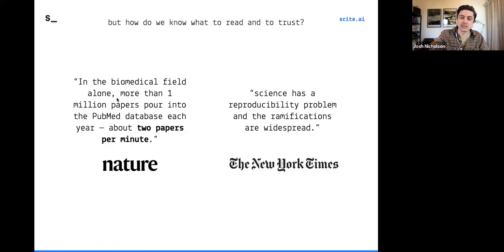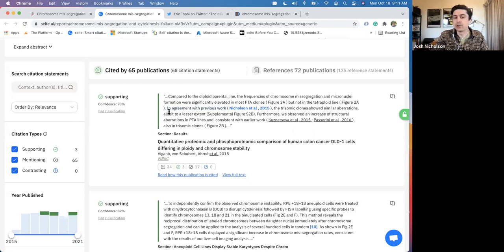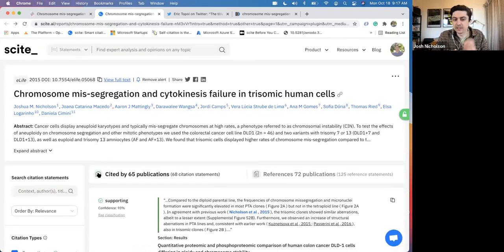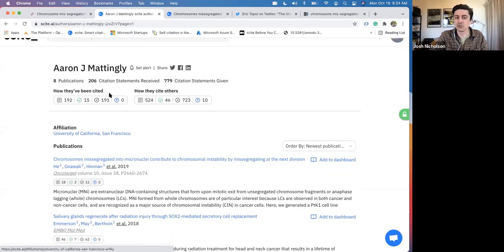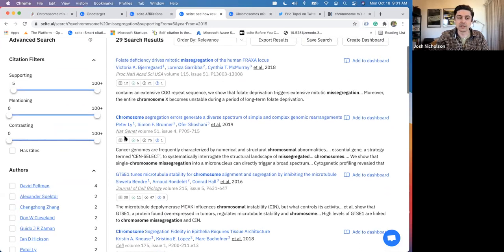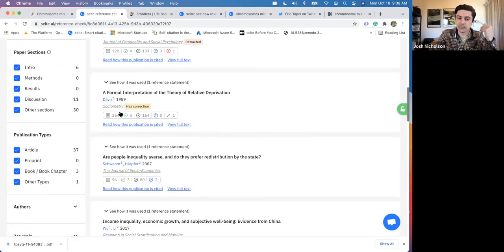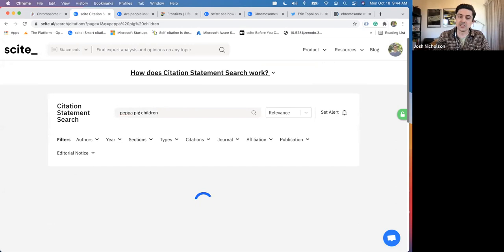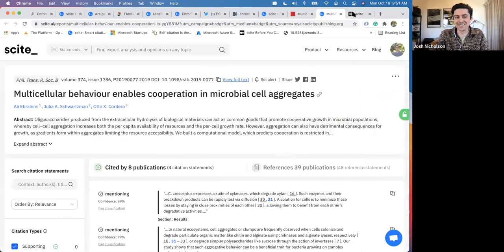EIFL webinar: scite product demo for researchers and librarians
EIFL has negotiated free and discounted access to scite, a platform that helps researchers better discover and evaluate scientific articles through Smart Citations. In this webinar, Scite co-founder and CEO Josh Nicholson discusses different scenarios to show how scite can be used by researchers to improve their papers and help with research literature, and how librarians can use scite for analytical purposes.